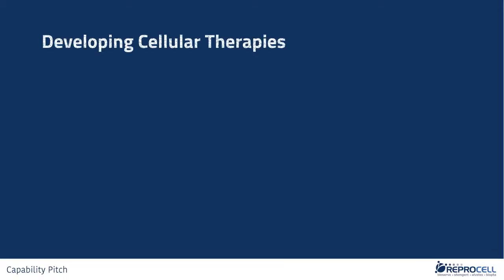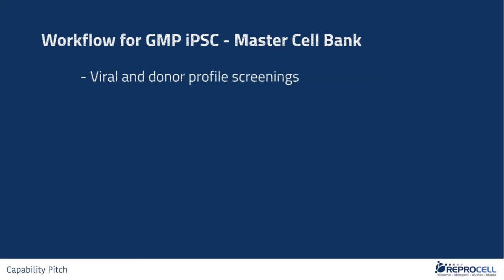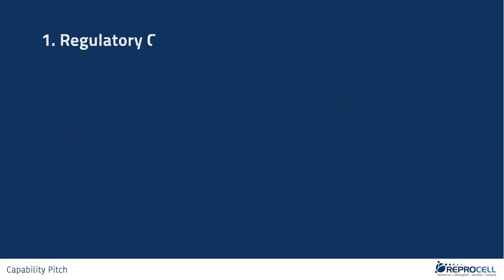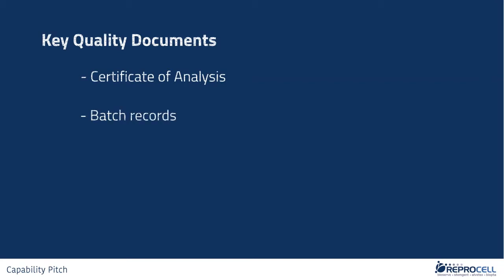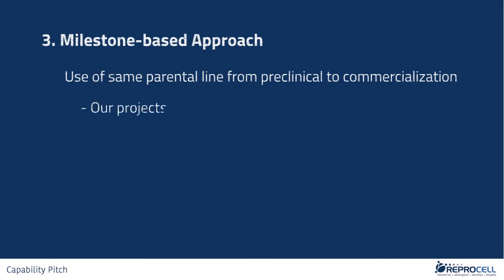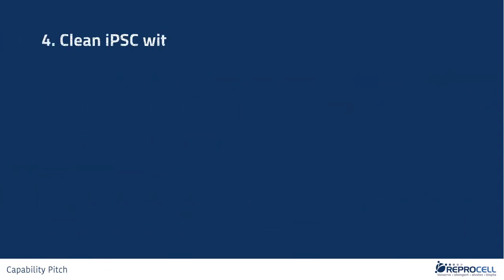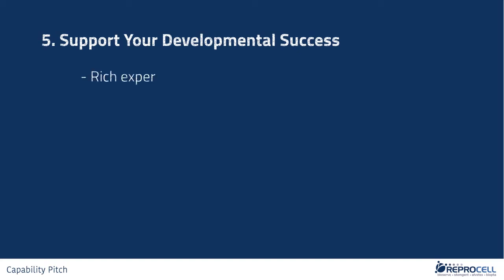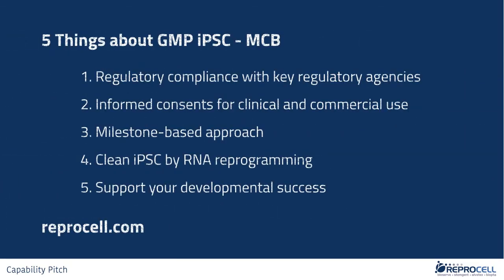GMP Master Cell Bank Service | REPROCELL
Want to find out more about REPROCELL's GMP Master cell bank service?

If you need help with GMP iPSC manufacturing, our scientists can prepare master cell banks for clinical use. In this explainer video, we break down the key features of this service, including our RNA reprogramming technology and advanced CRISPR-SNIPER gene editing service.